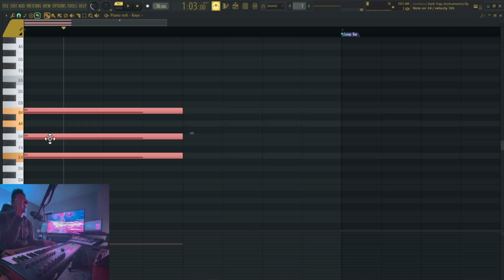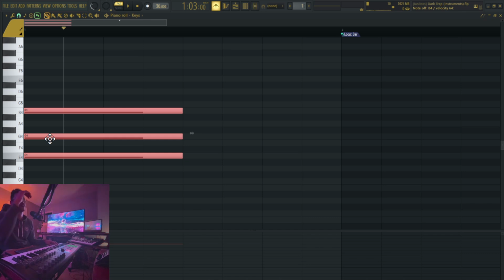How To Make DARK TRAP CHORD PROGRESSIONS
Get FULL Dark Melodic Trap Course, Templates, Sounds, Presets and FX ✅ Join Muzik Creators Community (free)

Learn how I help grow businesses faster using the creative skills you already have.

👋 Hey, if you’re new here, my name is Ian.  I’ve been a full time music creator for over a half decade now.  But I know that a lot of you want to pursue your creative passion full time too.  So I want to share my experience so you can learn from my mistakes and leverage my knowledge as a successful creative entrepreneur.

2008: Graduated college (Mass Comm Major & Creative Writing Minor)
33 yrs old: Quit working two 9-5 jobs to pursue career as a music creator
34 yrs old: Started copywriting for music blogs & websites
35 yrs old: Began generating millions of views for myself and other digital brands
36 yrs old: Transitioned into marketing and promoting cannabis brands
37 yrs old: Managed social media teams for online business owners & top influencers
38 yrs old: Restructured my business to work directly with small, local businesses
39 yrs old: Niched down my business to work directly with real estate investors
40 yrs old: Returned to YouTube to help new creative entrepreneurs escape traditional 9-5

📢 DM Me “grow” on Instagram to learn how I help grow businesses faster using the creative skills you already have @inflightmuzik

Ian | Inflightmuzik